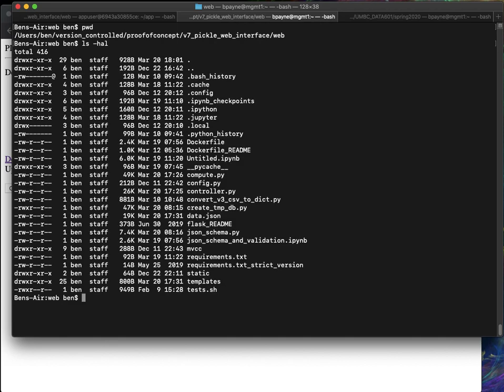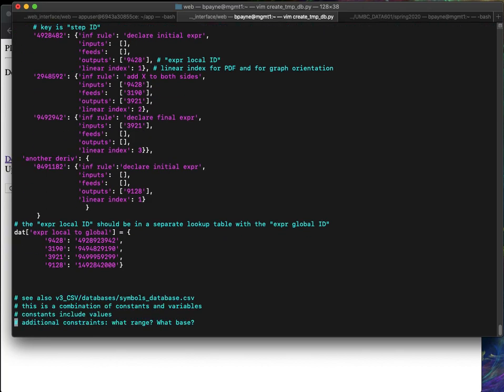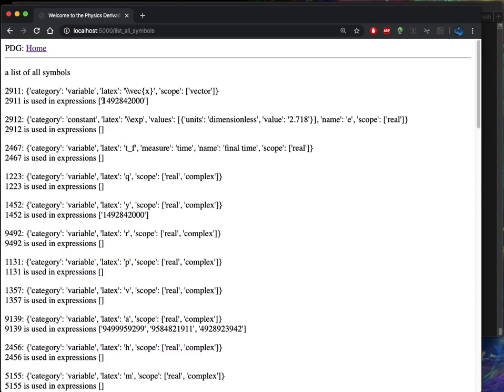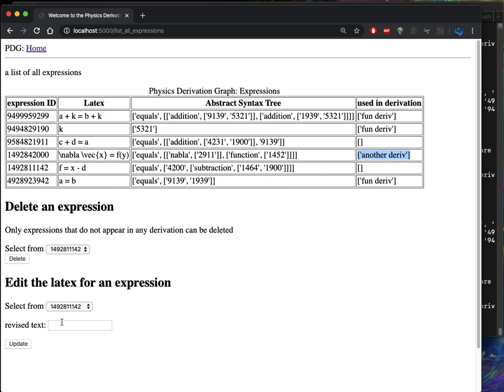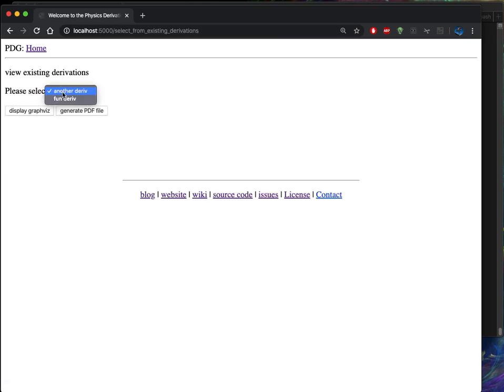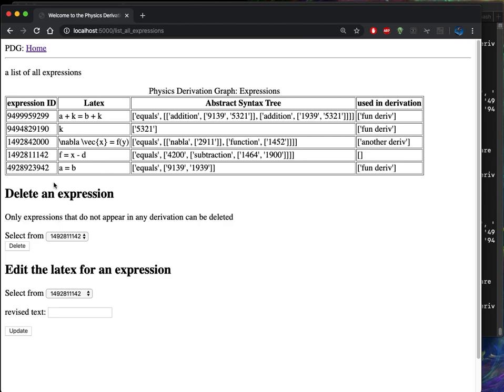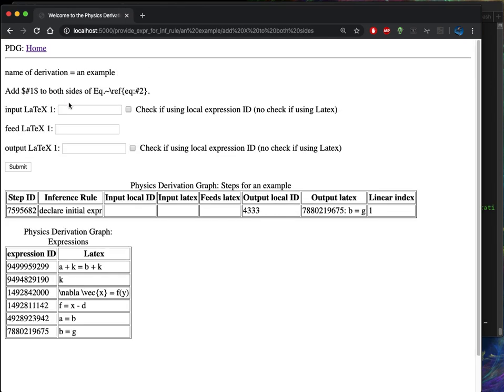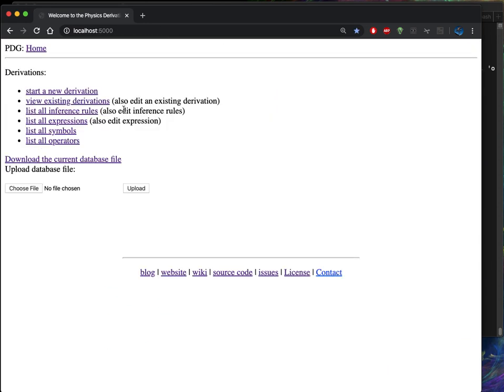demo of the Physics Derivation Graph web interface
version 7 runs a web interface using Flask inside a Docker image

Sympy is integrated for validation of steps